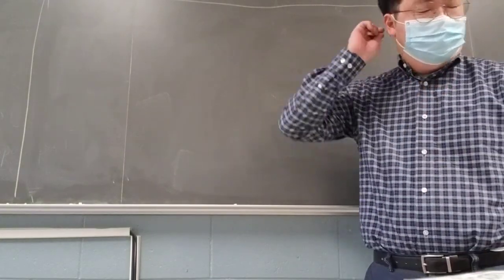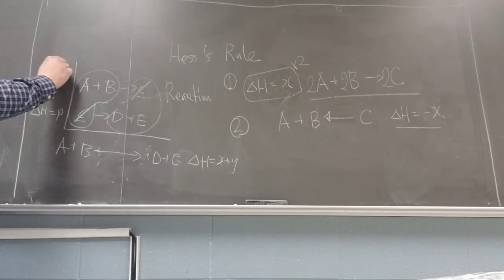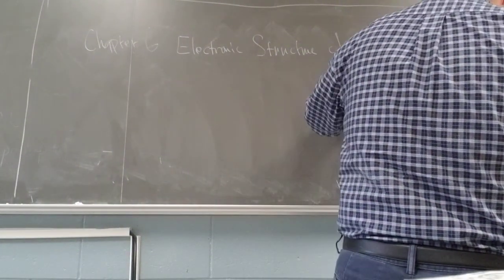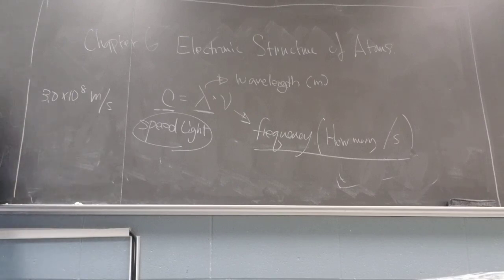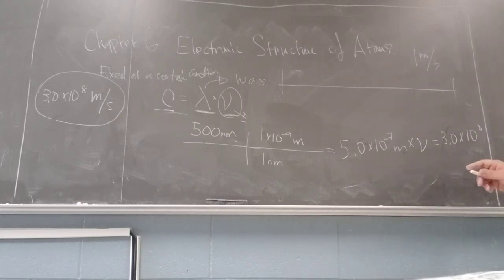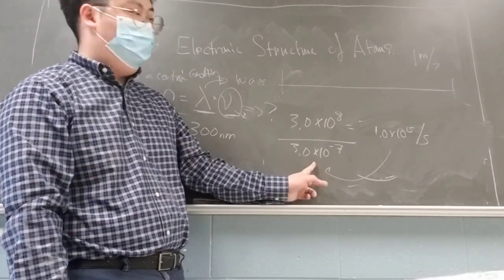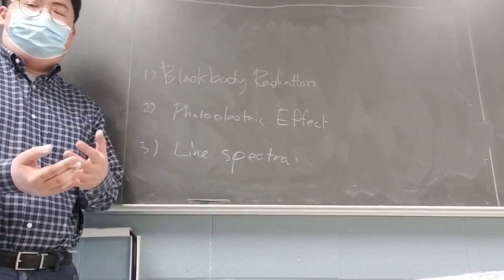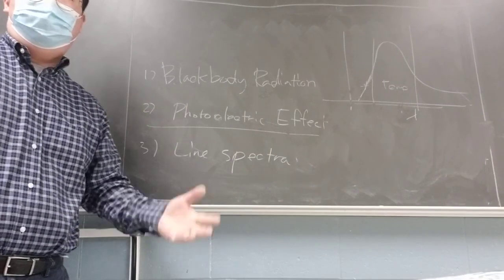3 24 2021 Gen I Lecture